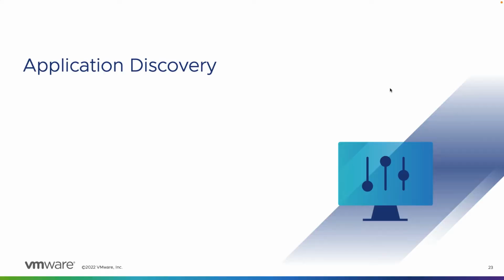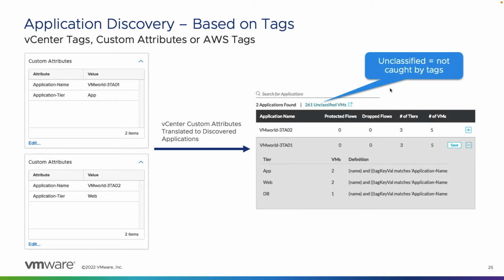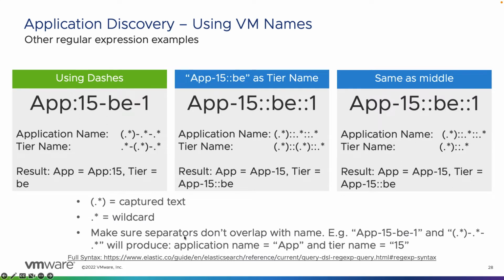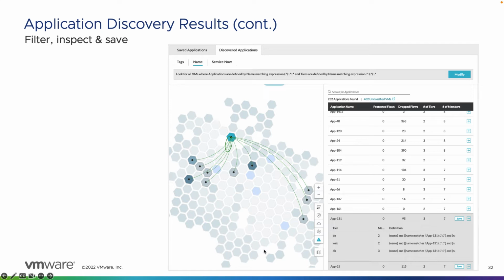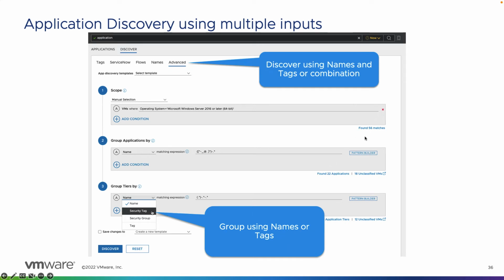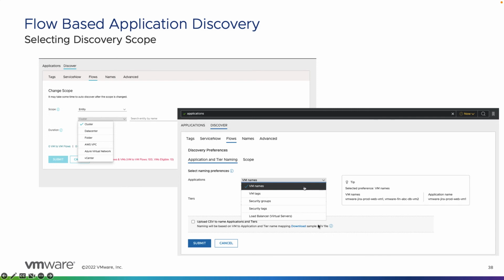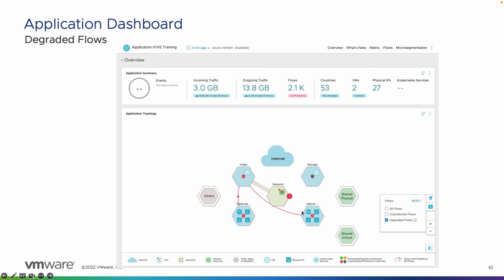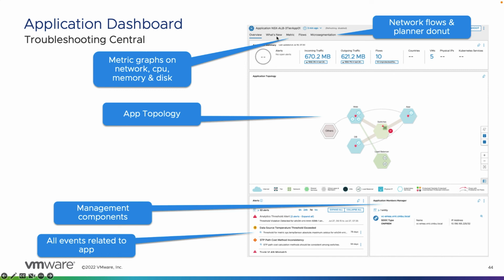vRNI U 2022 App Discovery Part 2 Section 5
vRealize Network Insight and App Discovery